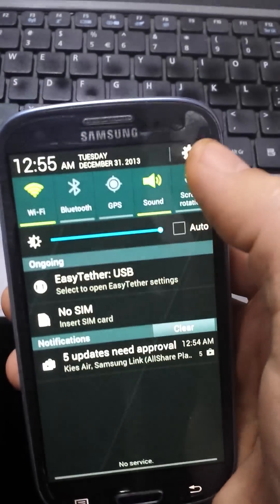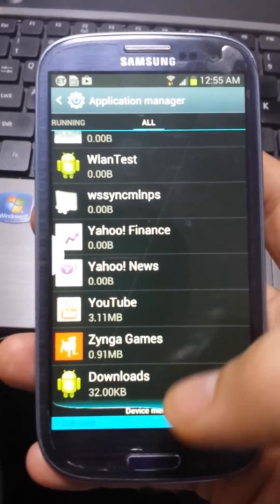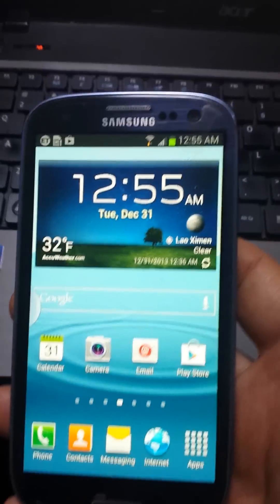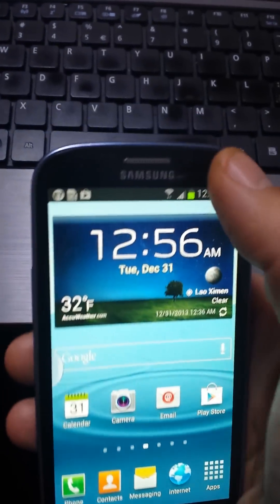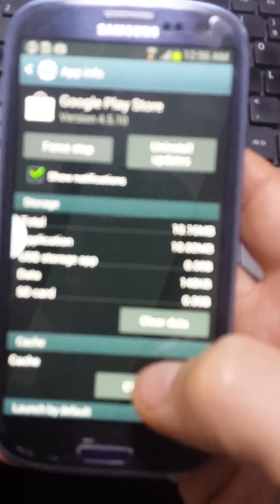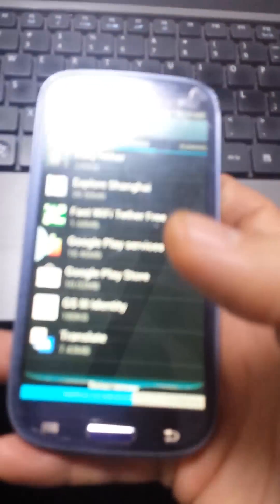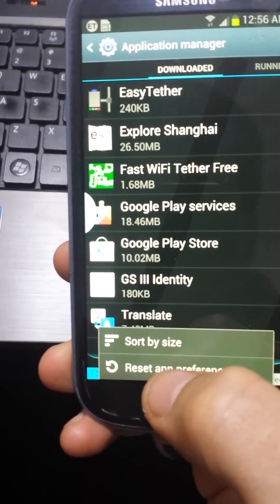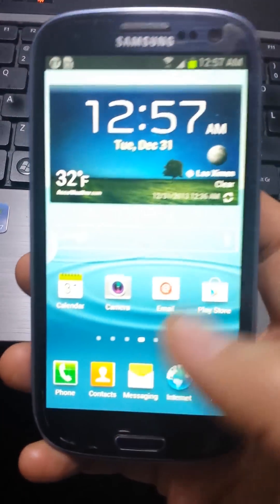How to Fix Google Play Store not Opening, Closes Immediately, Error Message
One of these three solutions will get your Google Play Store working again.

1-Enable/Activate "downloads" and/or "download manager"
With a Galaxy S or Note phone go to Settings/Application Manager/Keep scrolling left passing the titles "downloads" "running" then stay on "All" and then scroll down and click on "downloads" with the green android guy next to it. Then Enable it.

 All other Android devices/phones:
Click on Settings/Apps/All Apps-now look for and click on "Download manager"  and enable it.

2- Clear cache and data
.Go to Settings/application manager/find "google play store" and clear the cache and data

3. Reset App Preferences
 Go to settings/application manager/ then click on menu button (on the left of your home/middle button) then click " Reset app preferences.

And now your Google Play Store should be in working order.